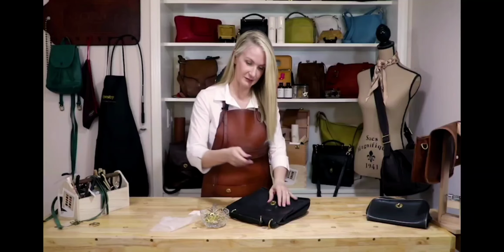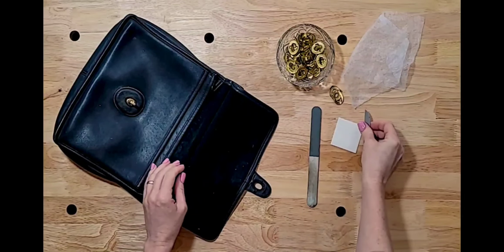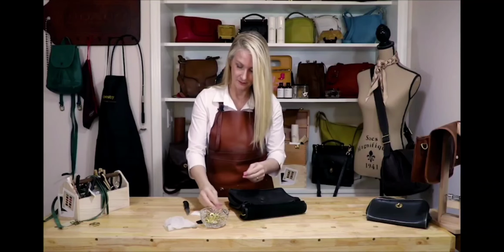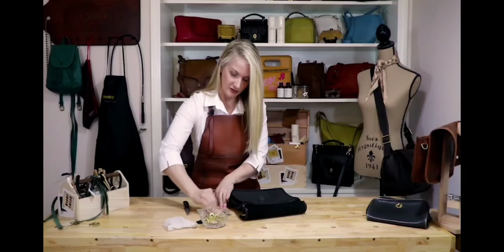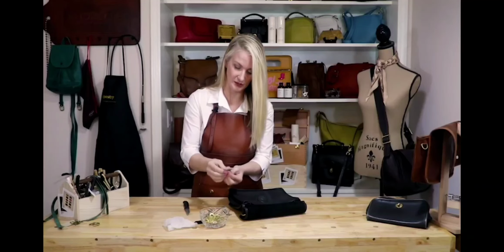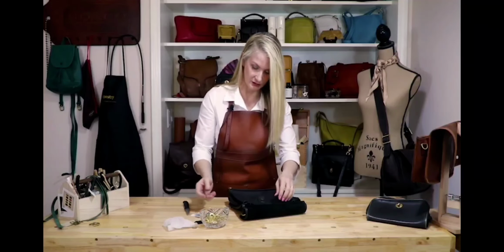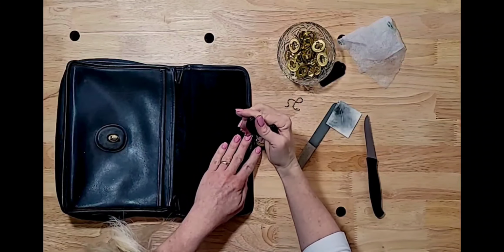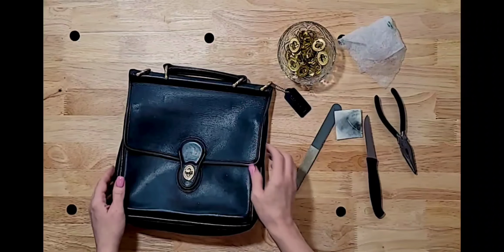How to Repair Your Coach Hardware | Coach x Debi The Restorer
Shared with permission. 04/01/2021.

How do I clean and polish my Coach hardware? Watch as vintage leather expert Debi the Restorer demonstrates how it’s done—and, further, how to replace the iconic Coach turnlock (so it’s just as shiny as when you got it).

Have more questions about Coach bag care? Still have more questions? Drop them in the comments👇 and we’ll do our best to answer.

See our latest designs—bags, accessories, shoes, ready-to-wear—on coach.com

About Coach
Founded in 1941, Coach is a leading design house of modern luxury accessories and lifestyle collections, with a long-standing reputation built on quality craftsmanship. Defined by a free-spirited, all-American attitude, the brand approaches design with a modern vision, reimagining luxury for today with an authenticity and innovation that is uniquely Coach. All over the world, the Coach name is synonymous with effortless New York style.

Search for "Coach" on WeChat Search for “Coach” on LINE Japan
Search for “Coach” (코치) on Kakao Korea